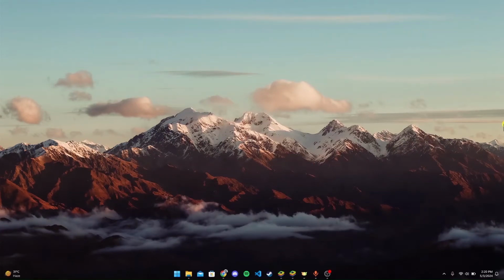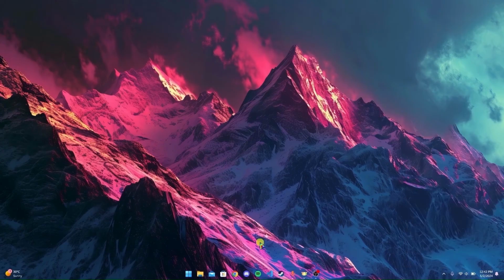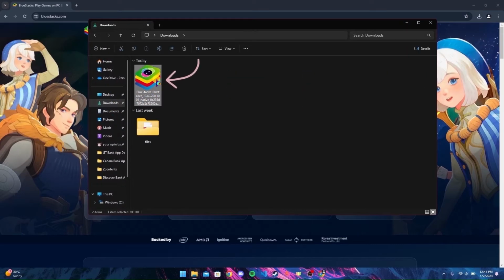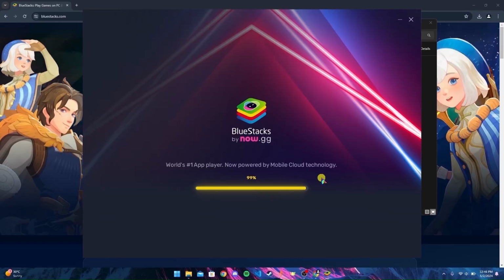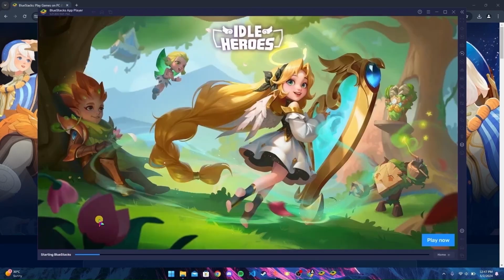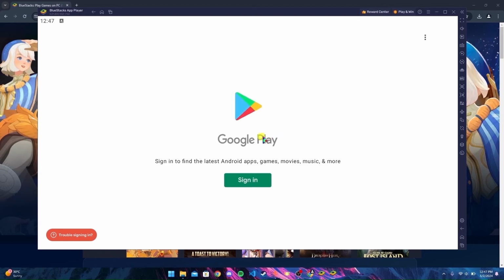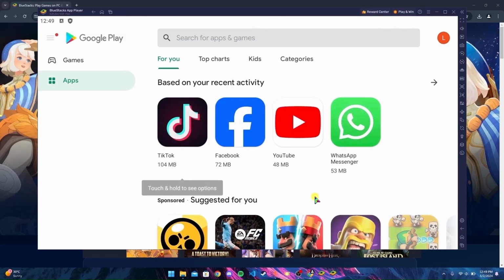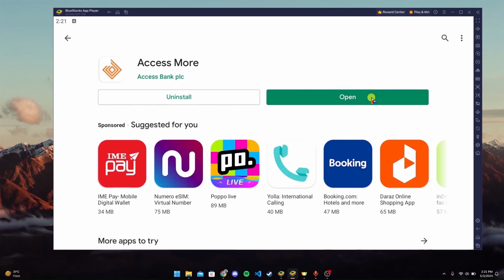How to Download Access Bank App on PC 2024?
Looking to access your banking needs conveniently from your PC? Watch this step-by-step tutorial on how to download the Access Bank app on your computer. Our guide simplifies the process, ensuring you can manage your finances seamlessly with just a few clicks.